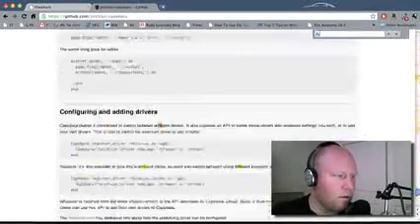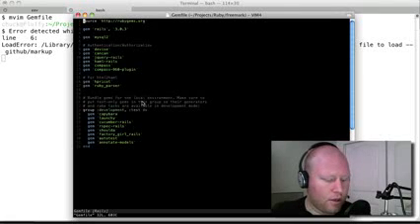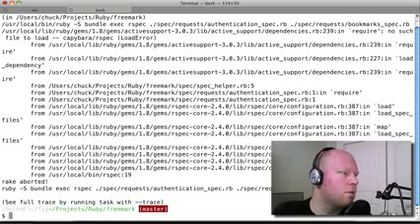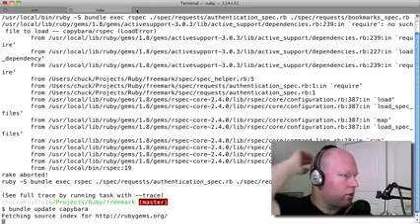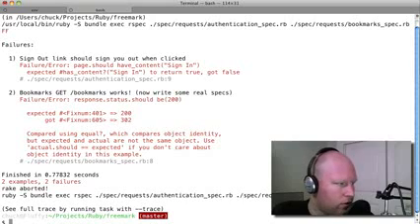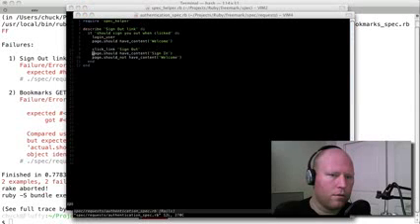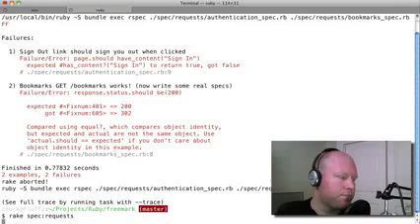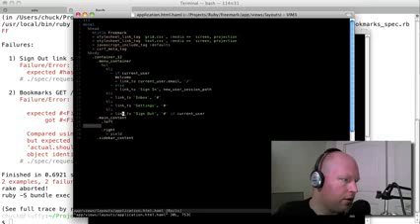Acceptance Testing with RSpec and Capybara.flv